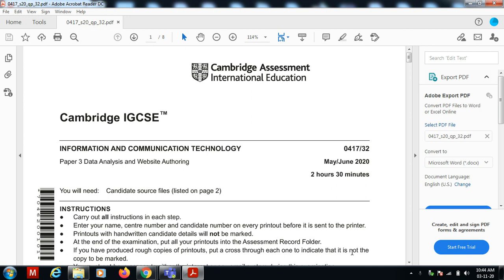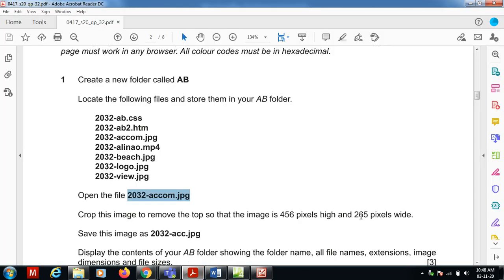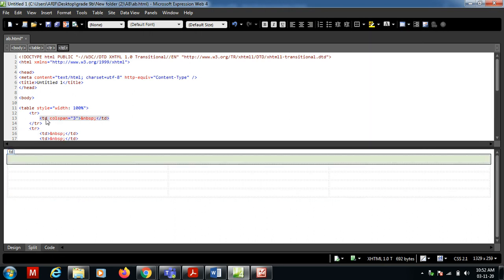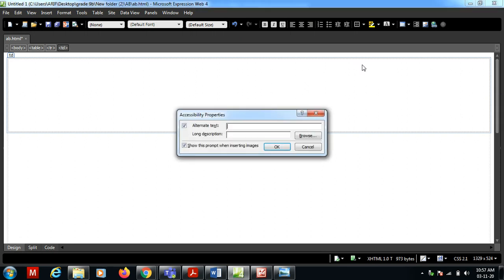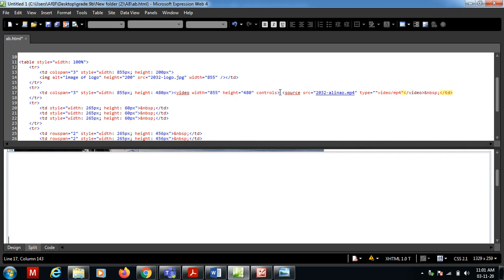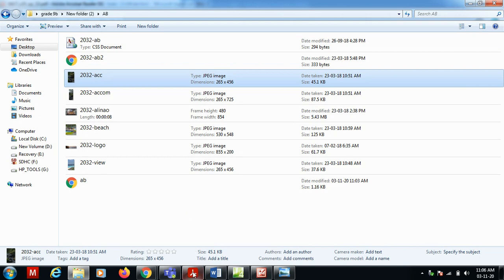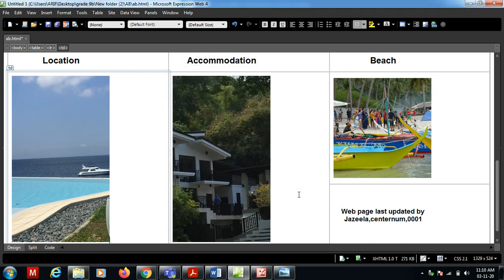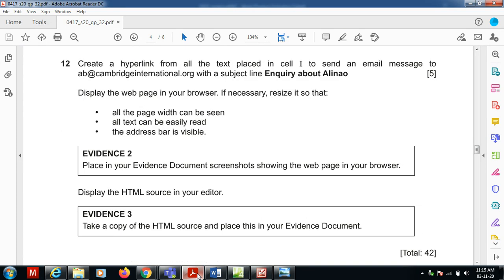IGCSE ICT June 2020 Paper 32 - Website Authoring